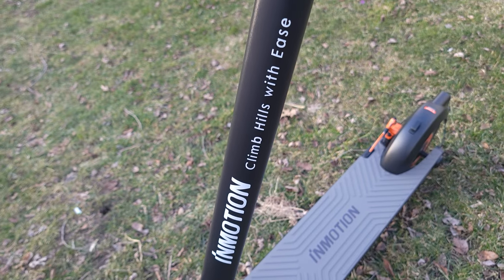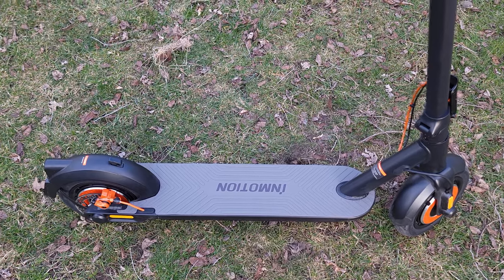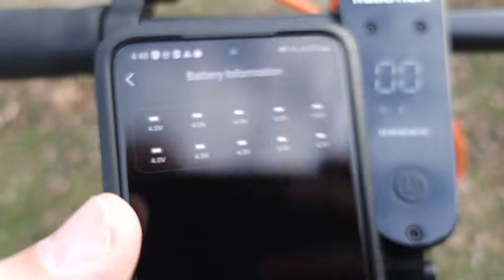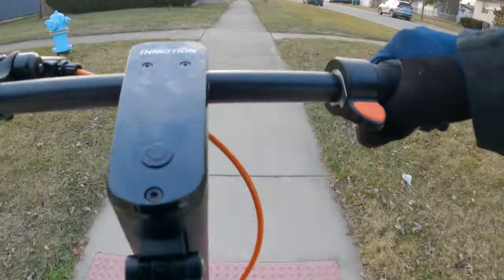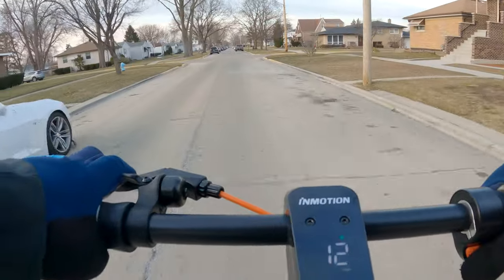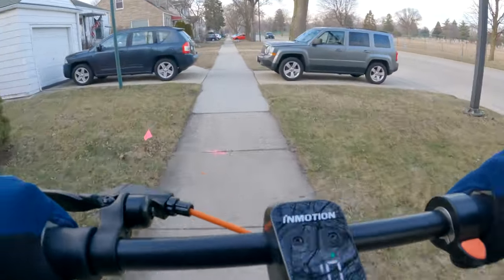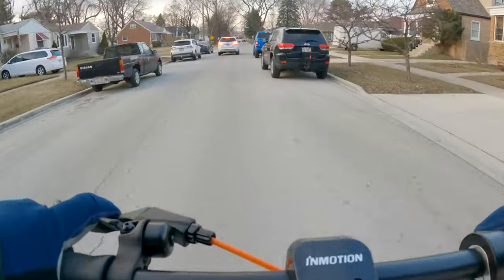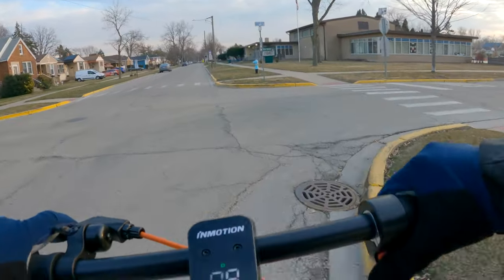The Ultimate Hill Climber! | Inmotion Climber Electric Scooter Review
Today we are looking at a new electric scooter, this is the "Inmotion Climber". This is an affordable dual motor school which can conquer most hills with ease!